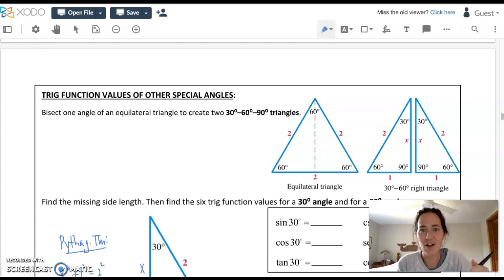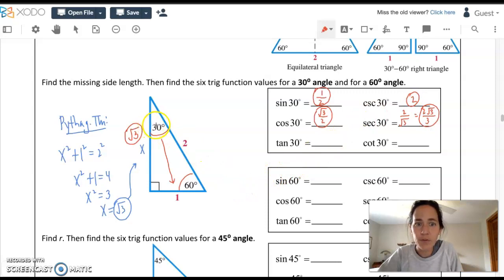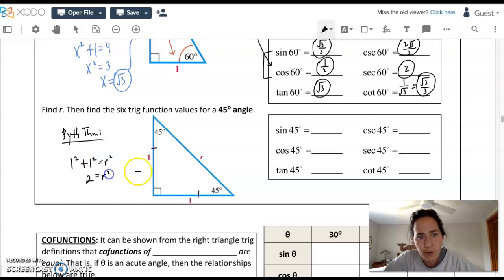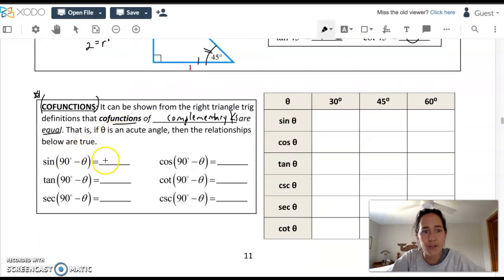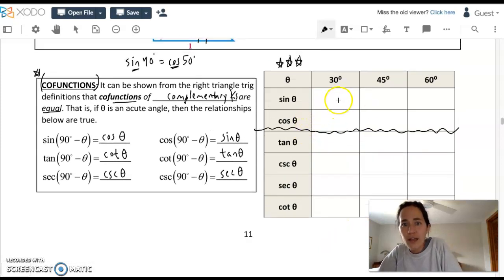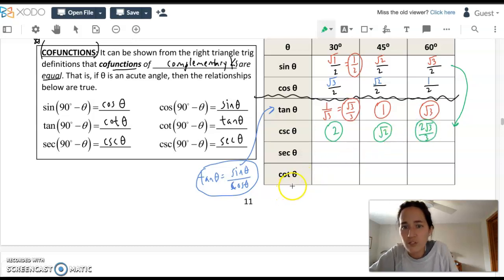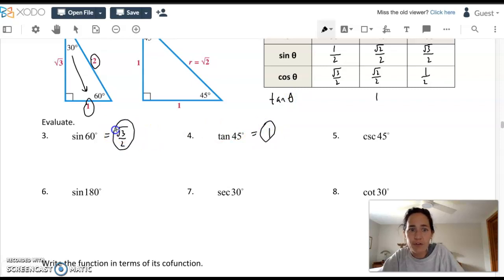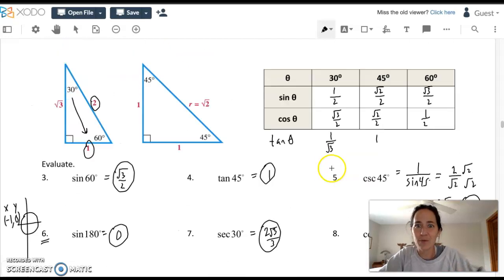Acc Alg 2 Trig Functions of Special Angles